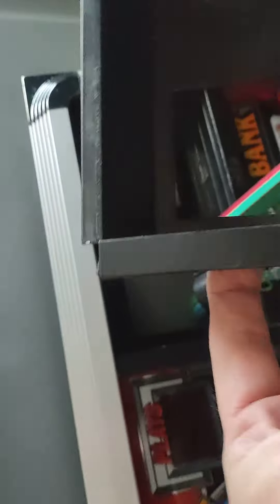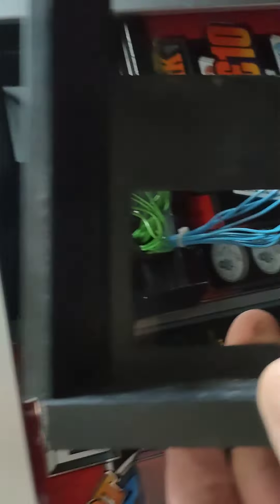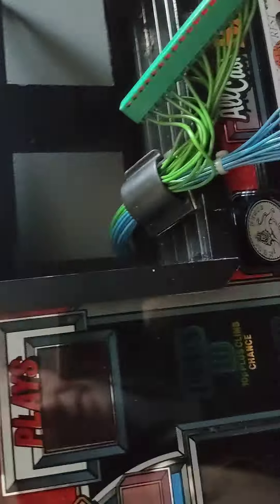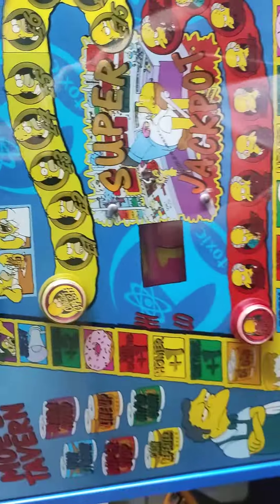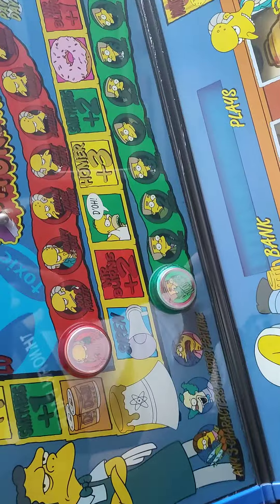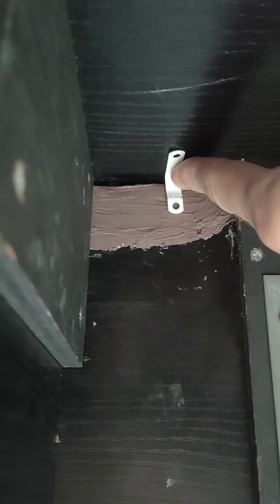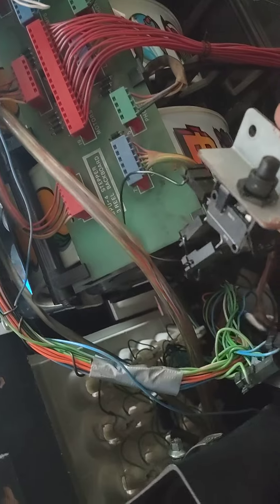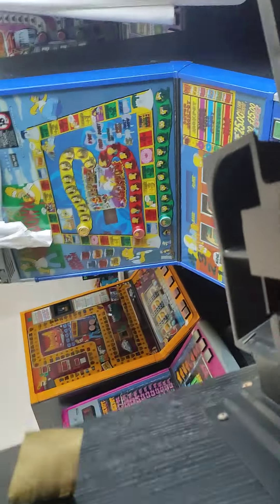Mpu4 Tiktak Cash 🍒💥🍒Up date ! Nearly there 👋 🌞👍🏽